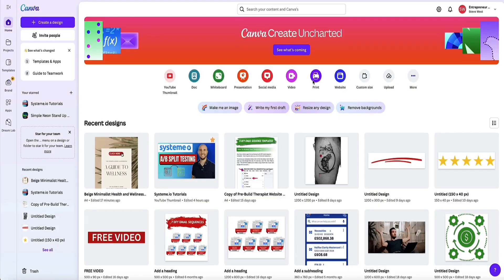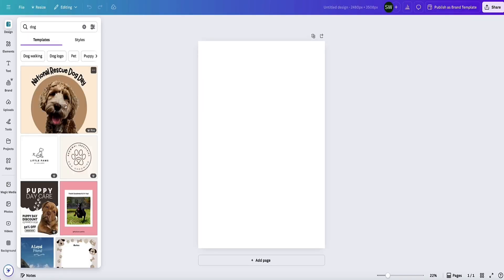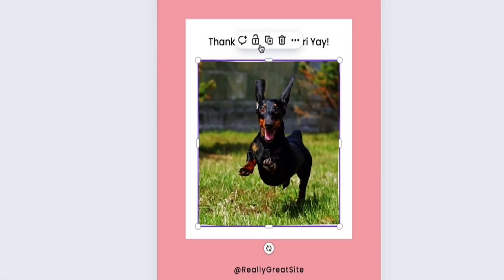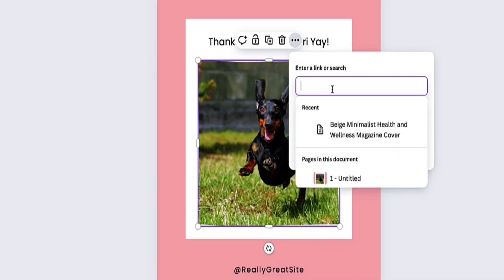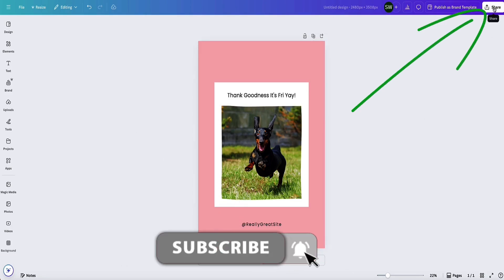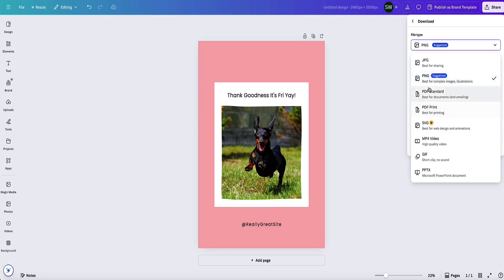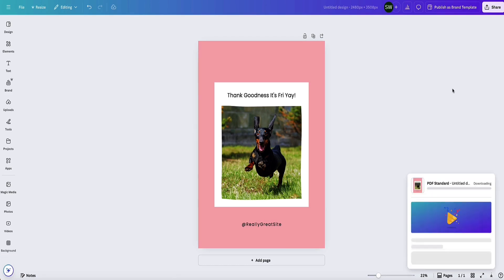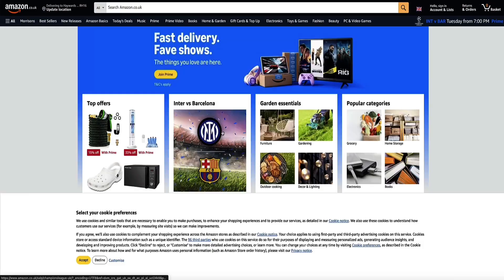Make Images Clickable in Canva [FAST & EASY!]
How to add clickable links to images in Canva — in this easy tutorial, you’ll learn how to make any image clickable in just a few steps. We’ll walk you through selecting an image, adding a hyperlink, and downloading your design as a clickable PDF so the link works perfectly. This is ideal for anyone creating interactive PDFs, lead magnets, digital downloads, or promotional graphics. You’ll also find links to other Canva tutorials on making landing pages and ebooks for free.

VIDEO CHAPTERS:
00:00 Intro to Adding Clickable Image Links in Canva
00:06 Setting Up Your Canva Design
00:18 Making Your Image Clickable
00:39 Downloading & Testing
01:14 Helpful Resources & Next Steps